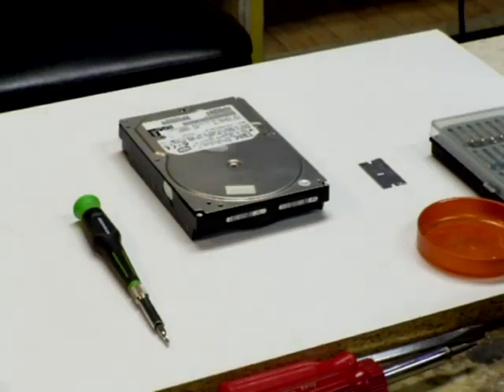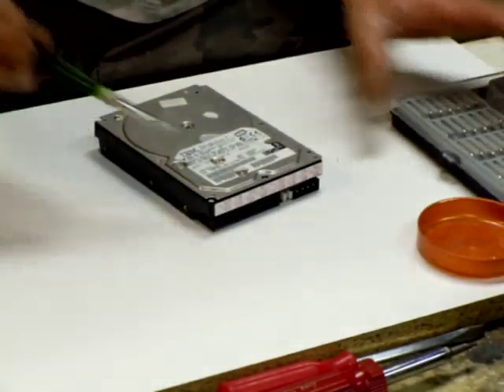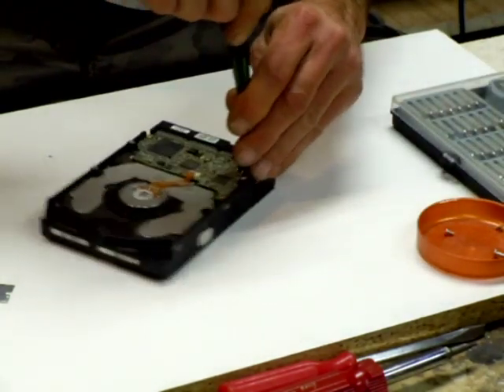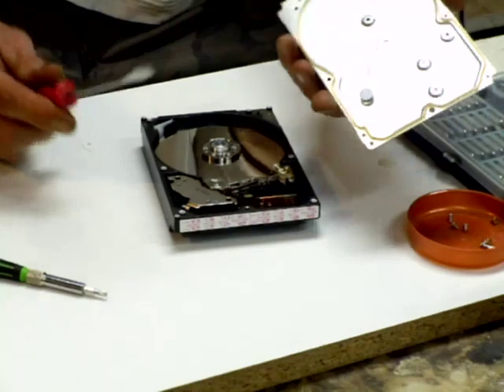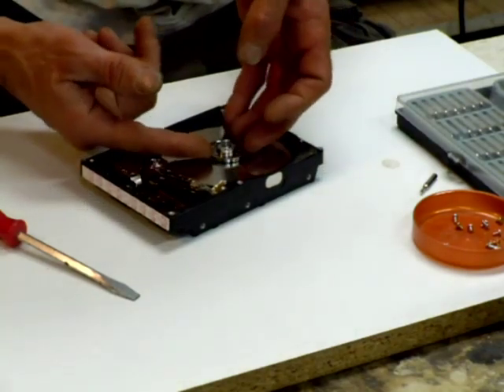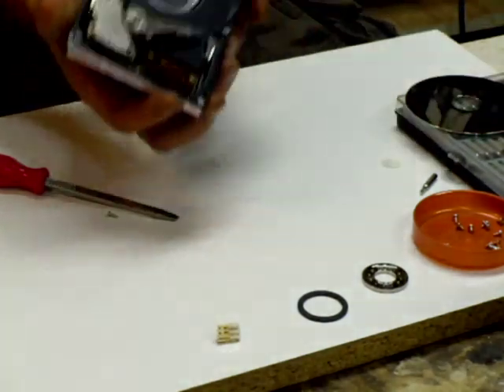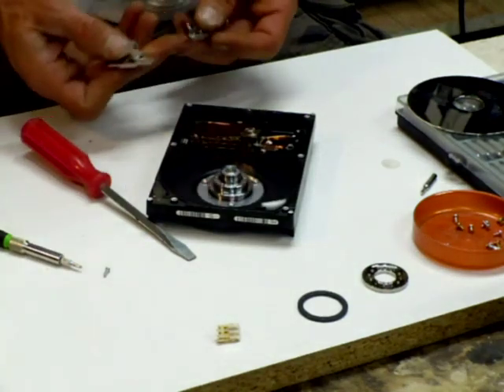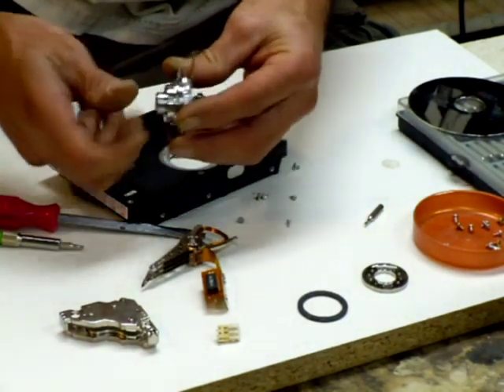HardDrive-Bedini-Motor--Taking the hard drive apart (actually doing one) - Destructive - Part 2 of 2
(THIS PROCESS WILL DESTROY THE DRIVE). I was about to take this drive apart when I thought I'd just show the real process all the way through. This is an update to the previous video.